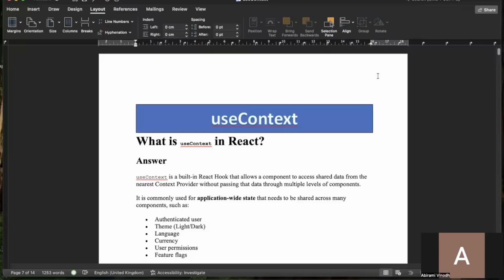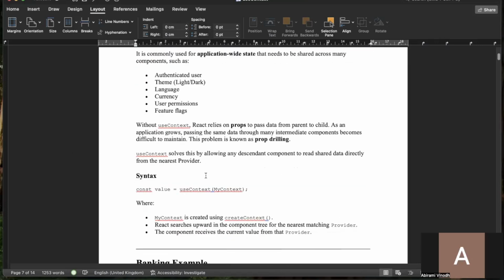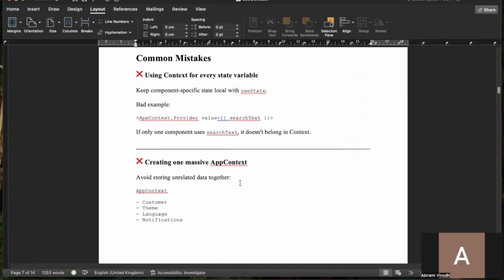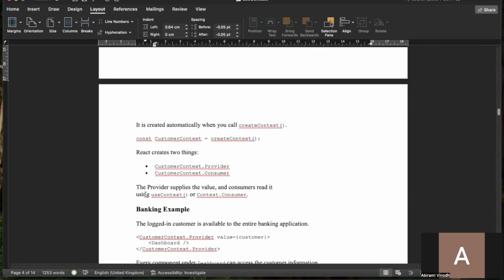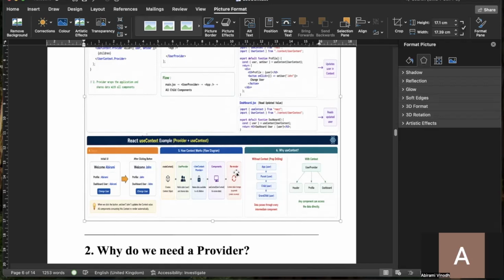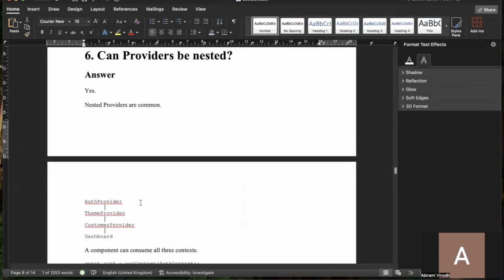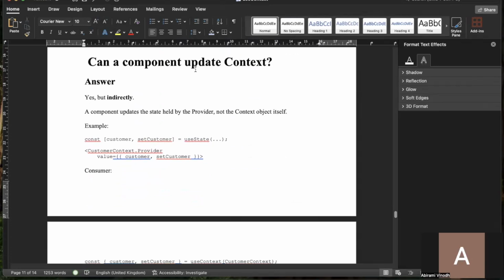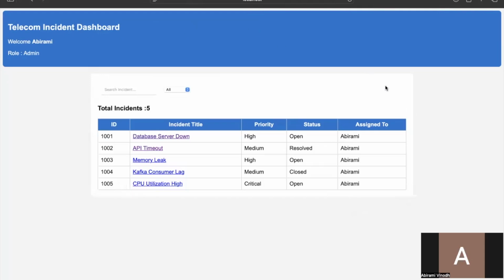React useContext Hook Full Course | Context API, Provider & Performance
🚀 Master the React useContext Hook from Beginner to Advanced with Real Enterprise Examples!
In this tutorial, you'll learn everything about the React useContext Hook, including how it works internally, when to use it, common interview questions, real-world banking examples, performance optimization, and best practices for enterprise React applications. The content explains how useContext eliminates prop drilling, how Providers work, how multiple contexts improve scalability, and when Context should (and shouldn't) replace other state management solutions.
📚 Topics Covered
✅ What is the React useContext Hook?
✅ Why do we need Context API?
✅ Understanding Prop Drilling
✅ createContext() and Context Provider
✅ Provider vs Consumer
✅ How useContext Works Internally
✅ Real Banking Application Example
✅ Updating Context Values
✅ Multiple Context Providers
✅ Nested Providers Explained
✅ Provider Value Prop
✅ React Re-render Behaviour
✅ Performance Optimization using useMemo
✅ Common Mistakes with useContext
✅ useContext vs Props
✅ useContext vs Redux
✅ Enterprise Best Practices
✅ Top React Interview Questions & Answers